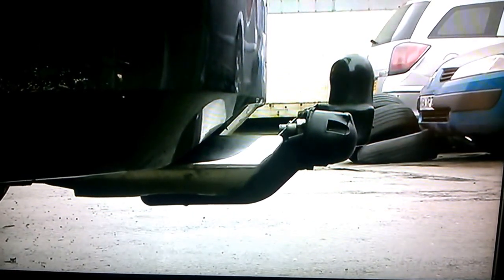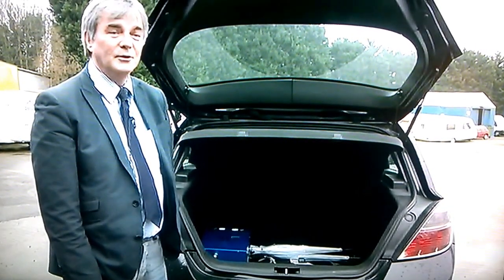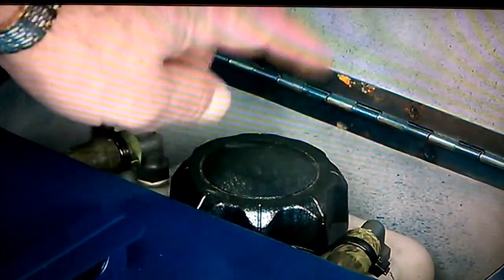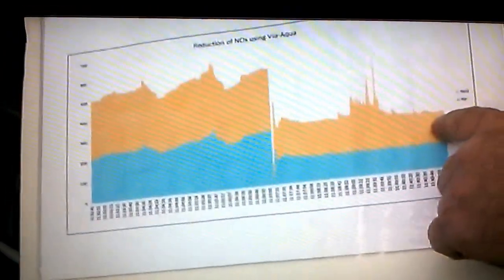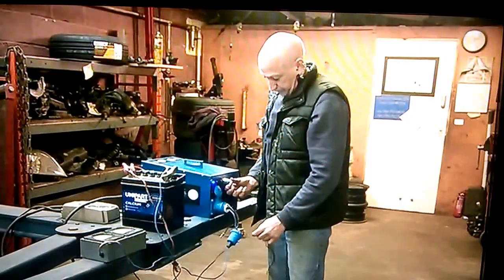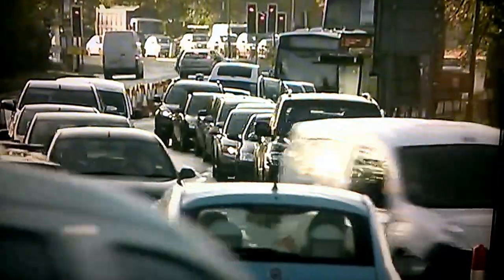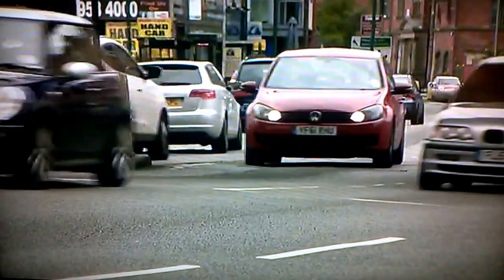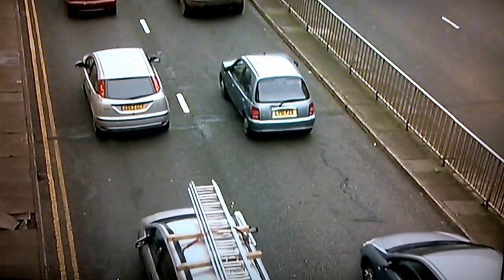Via Aqua Fuel ITV Broadcast December 17th 2015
If someone told you that you could run your car on £3.00 per 1,000 miles, reduce your carbon emission output by up to 40% and on average reduce fuel consumption by over 40 % all from a small box that fits in the boot of your car, you’d think it impossible.
Well this has now become a reality thanks to two experienced engineers in Nottingham from Right Image Engineering - Rob Pearson and Frank Staples.
Description